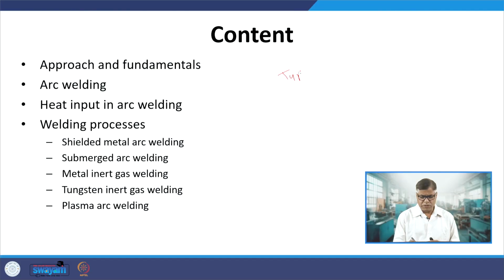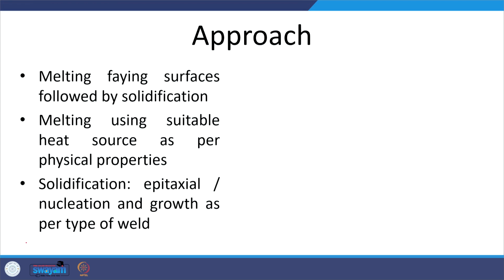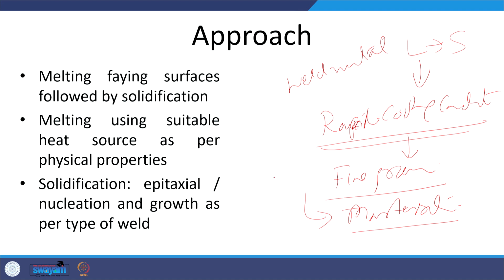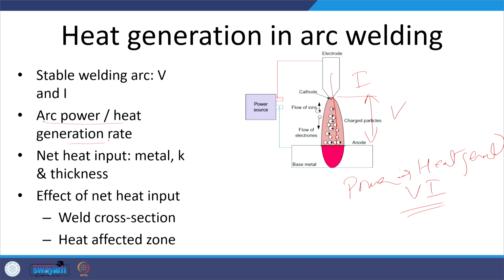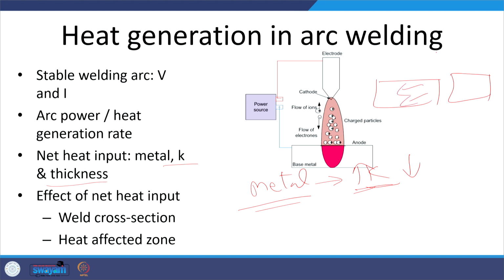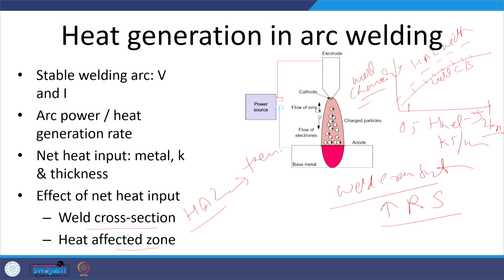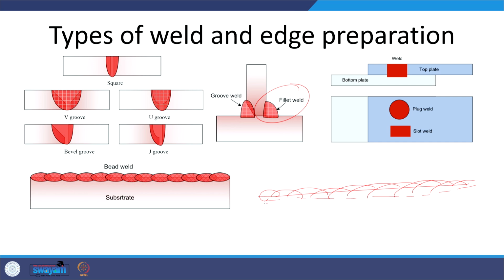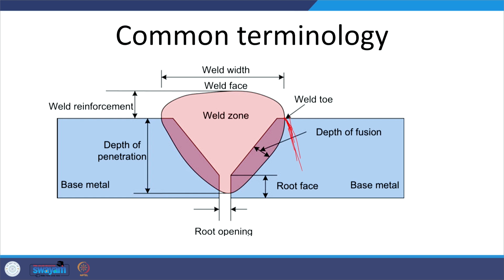Lec 26 : Welding of metals: Arc welding I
In this lecture on Welding of Metals: Arc Welding I, we cover the fundamental concepts and approach to arc welding. The session discusses heat input in arc welding, different types of welds, edge preparation methods, and common terminology associated with weld joints.